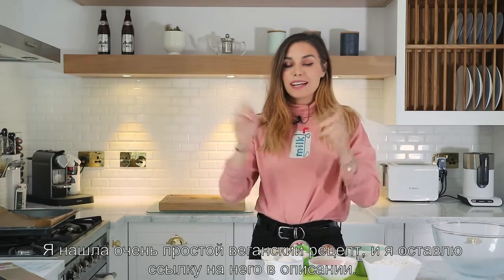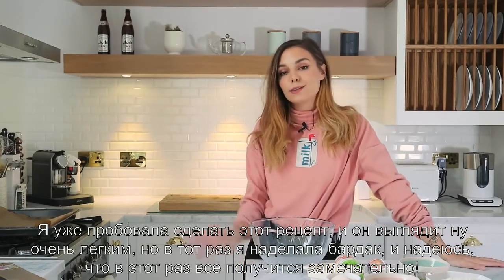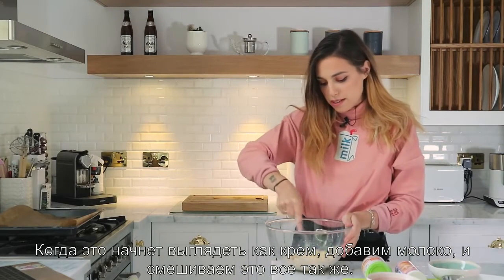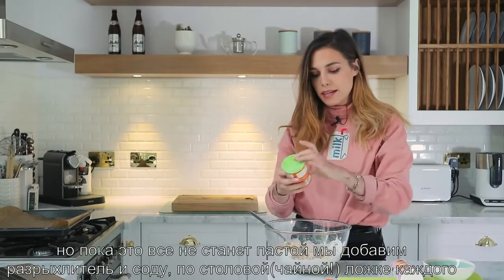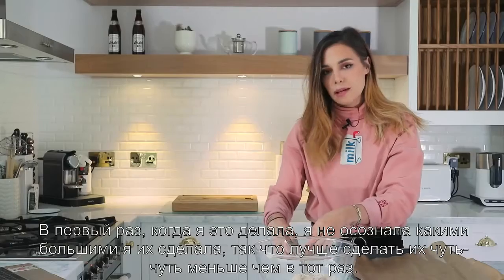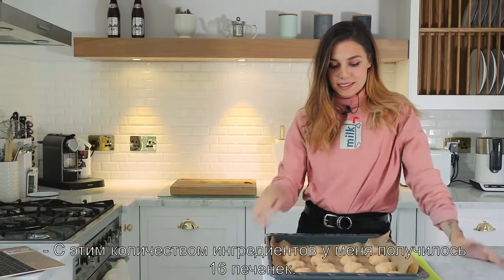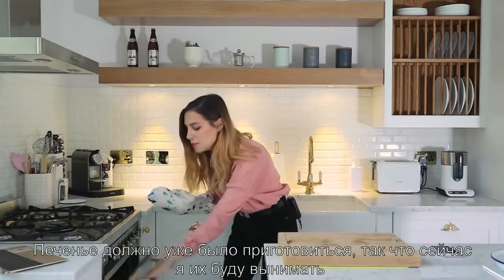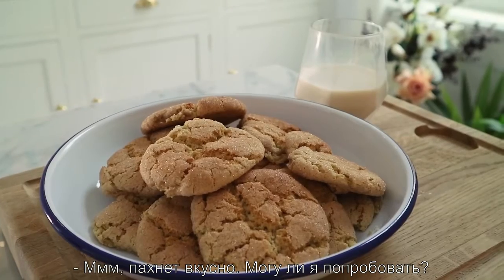CINNAMON COOKIES | Marzia Makes (CutiePieMarzia/Marzia/русские субтитры/rus sub)